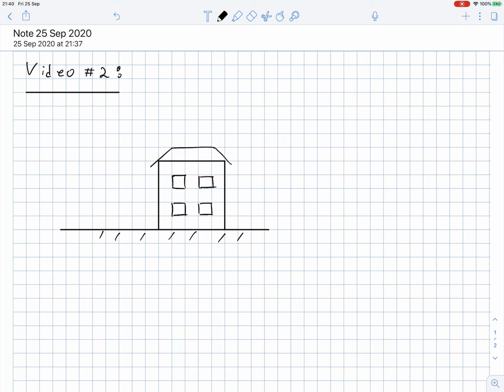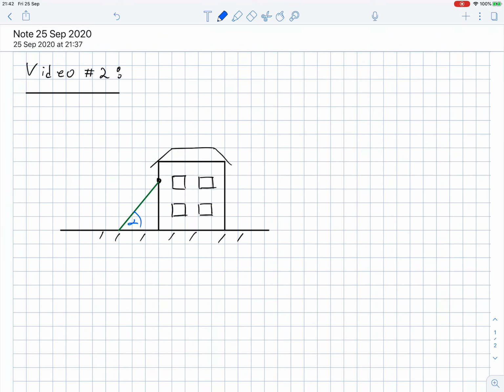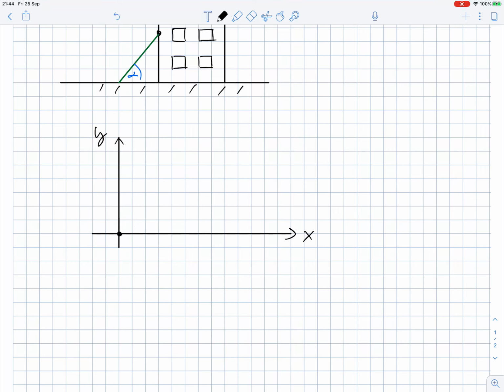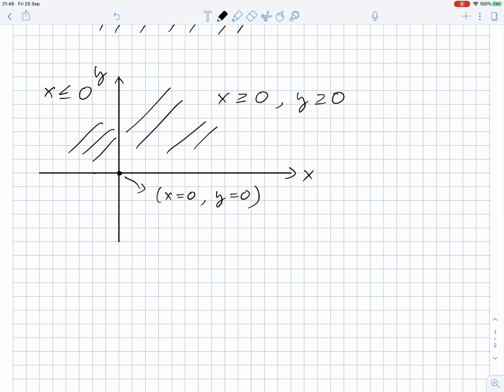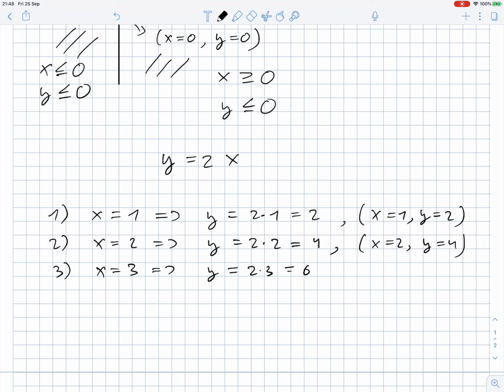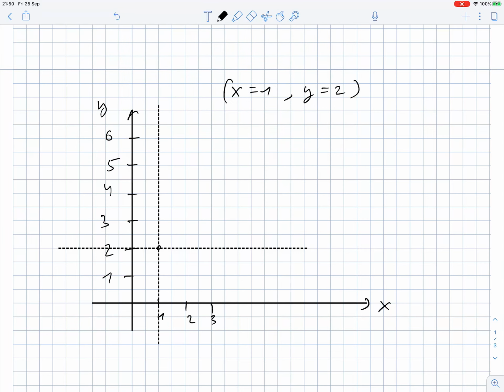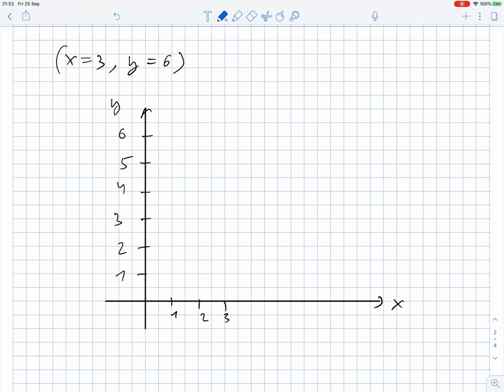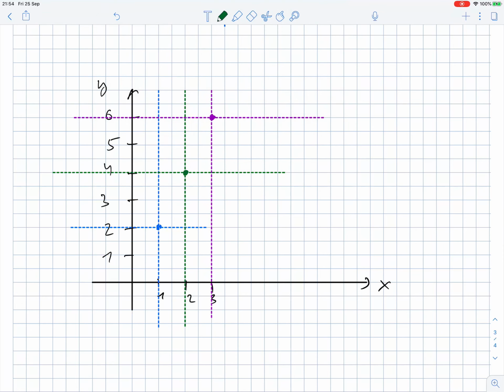Linear functions. Lesson - 2.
Example for constant slope and creating points (coordinates) in XY system.